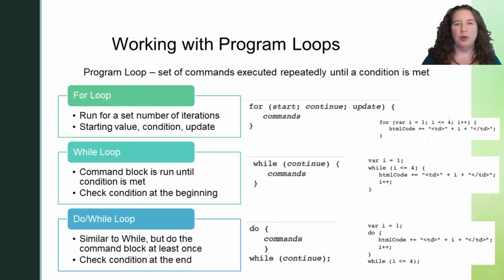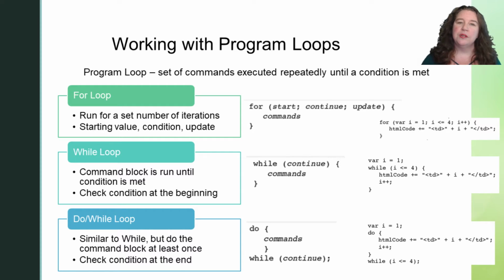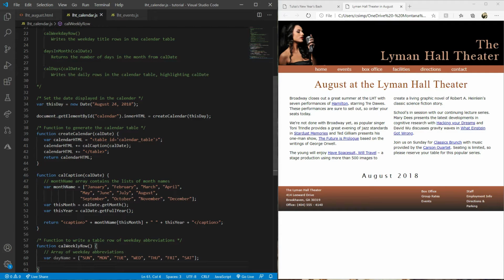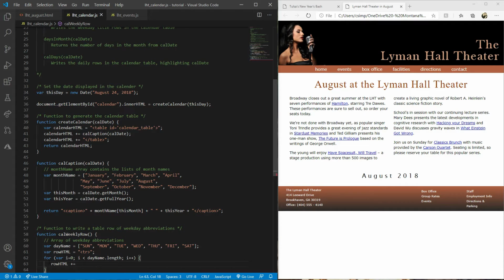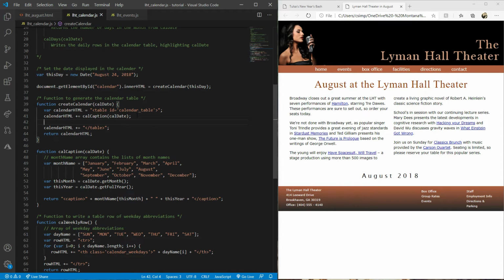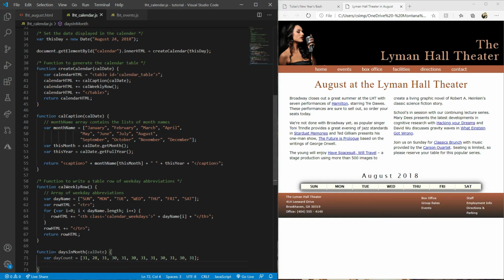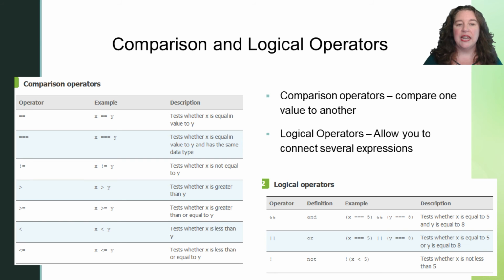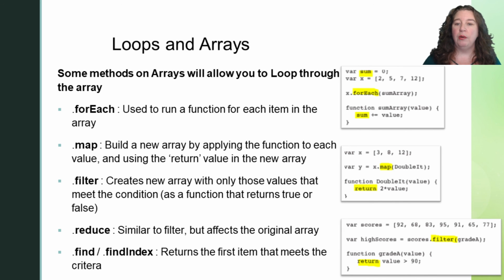CSCI 181 - Web Design - Chapter 10 Session 2